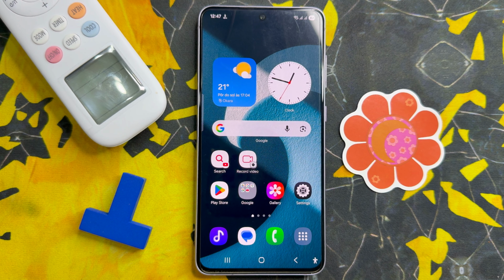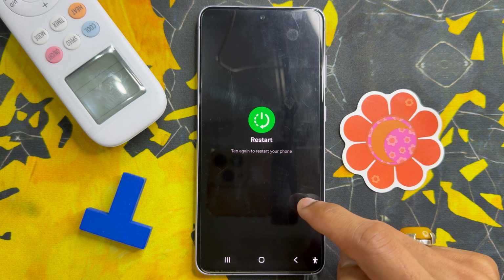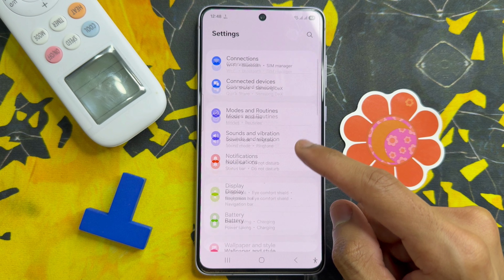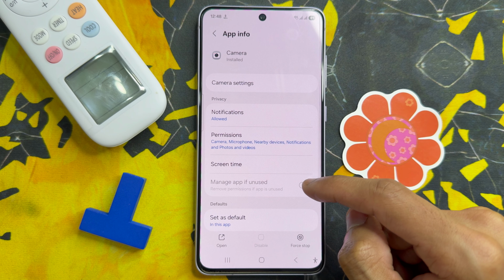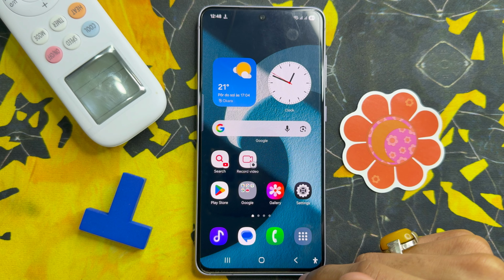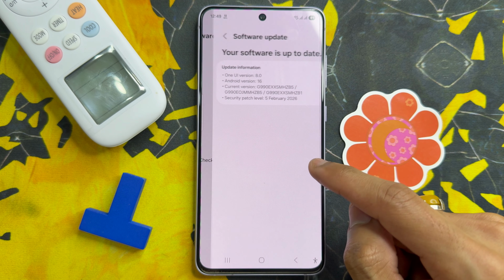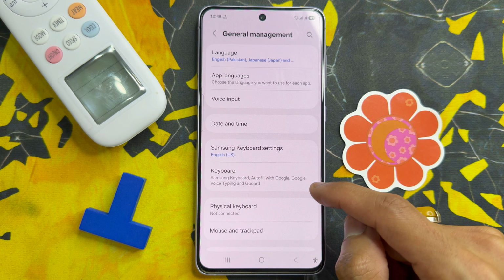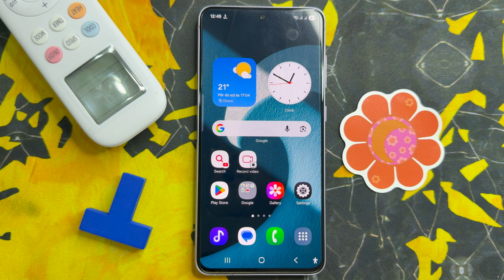How To Fix Samsung Galaxy A57 Camera Not Working (Camera Failed Error)